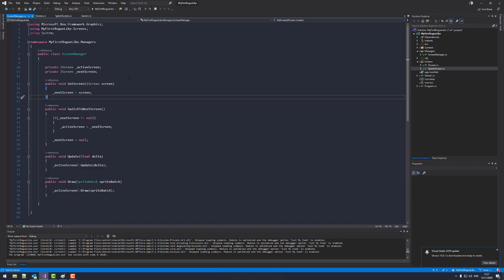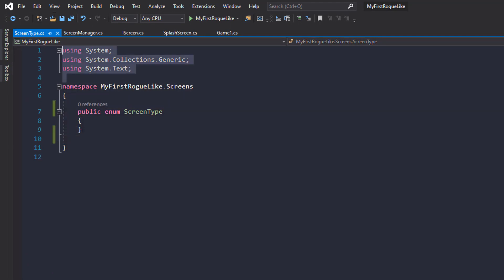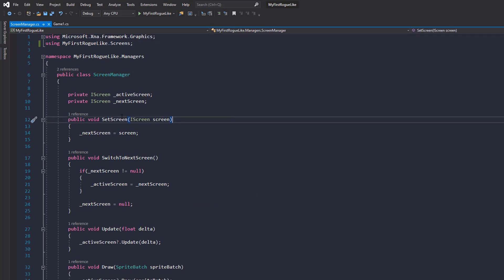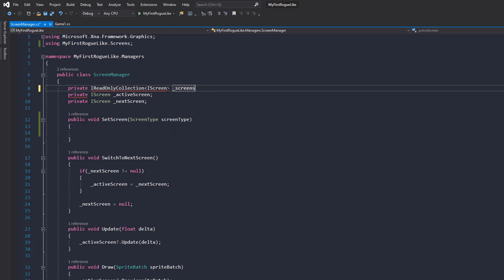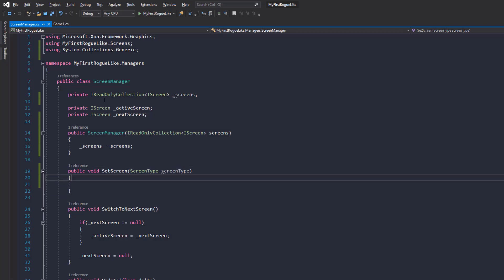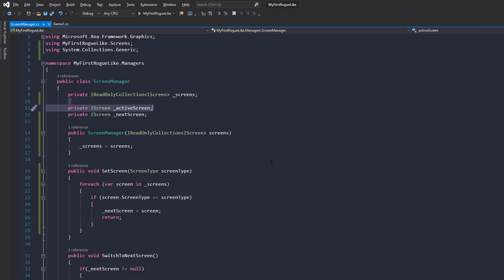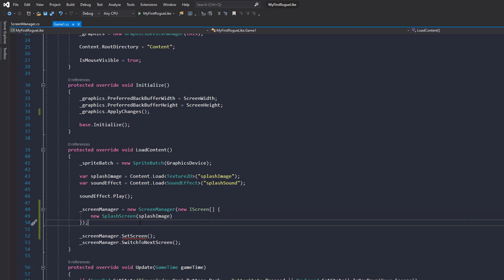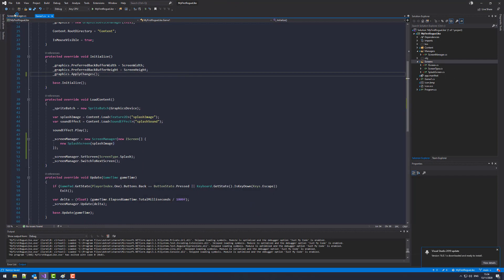#7 - Getting Started with MonoGame - Screen Types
Become a better developer through this tutorial series for Game Development with MonoGame.

In this video, we're working on updating a little how our screen manager works.
Next week, we'll add in dependency injection and get a test project up and running!

We're eventually going to be building simple games with MonoGame and push for much more complex games, depending on what the audience wants.

The last video had comments that requested that we build a rogue-like using MonoGame, so it will be the first thing we do! It may be fairly slow going at first, as we introduce some of the things you can do with MonoGame, but as time goes on, I expect that the tutorials will pick up a bit.